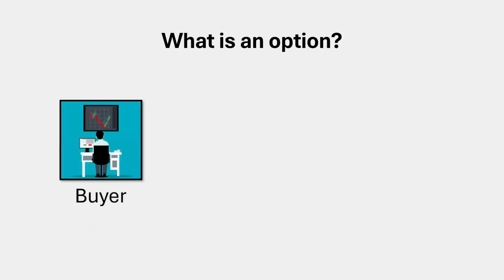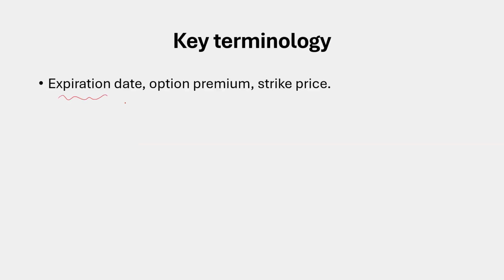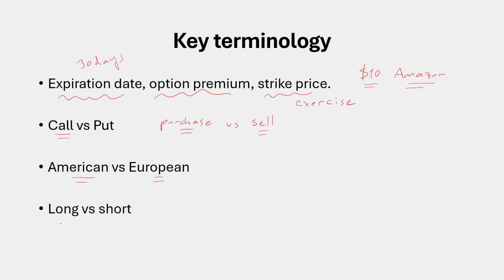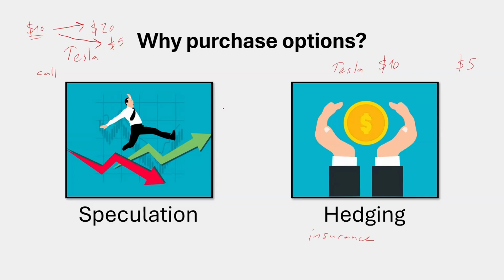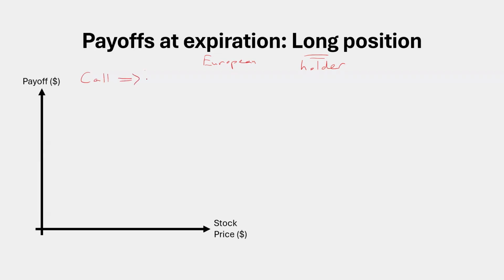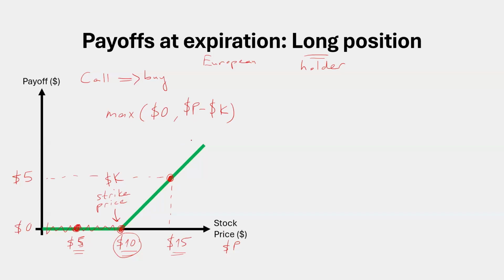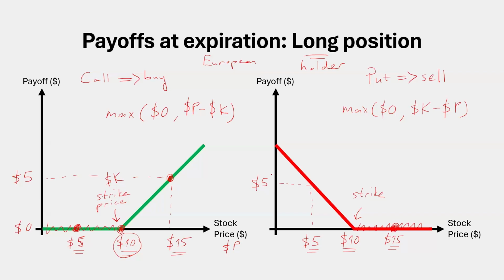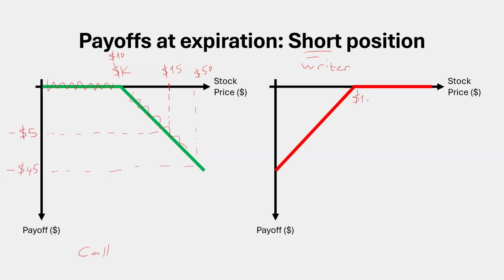Options basics: Call vs Put, American vs European, ... / Fundamentals of options trading / Lesson 1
In this tutorial, we explain what an option contract is and introduce key terms such as call options, put options, American options, European options, option premium, strike price (exercise price), and so on. We also discuss why investors trade options and analyze option payoffs at expiry.

00:00 Intro
00:22 What is an option?
02:01 Key terminology
05:05 Why purchase options?
07:56 Payoffs at expiration: Long position
13:02 Payoffs at expiration: Short position
15:59 Test your understanding